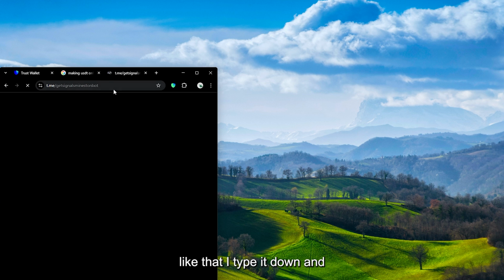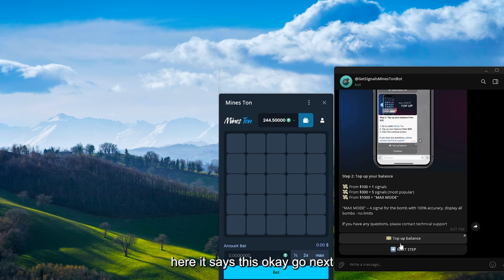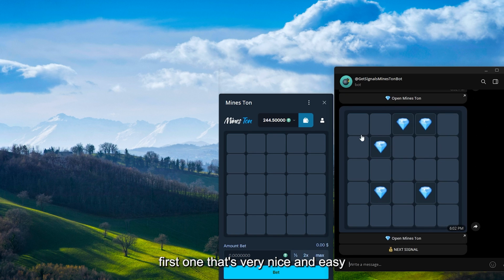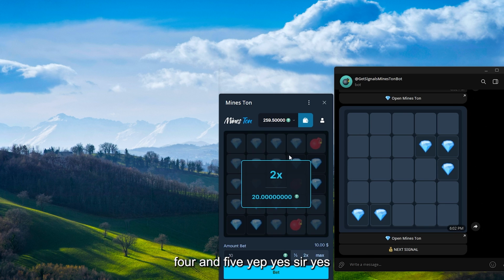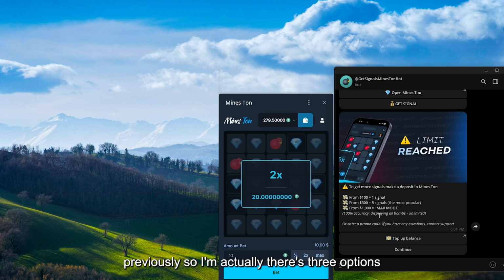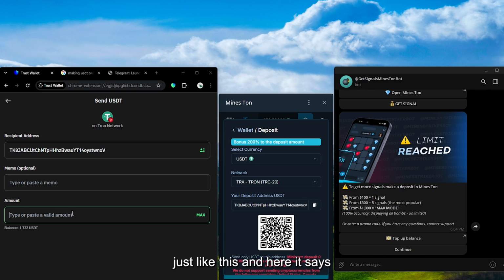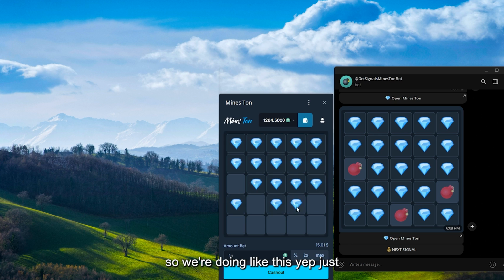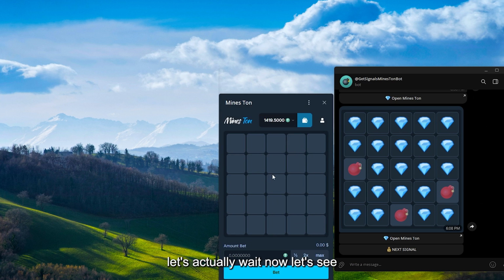FREE USDT - Testing Real Crypto Game Strategy in 2025 💸 Don't Believe Everything You See Online!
FREE USDT - Testing Real Crypto Game Strategy in 2025 — In this video, I share my personal experience with a popular crypto game, showcasing the entire process from start to finish.

⏱️ Timestamps:
00:00-00:32 - Introduction
00:32-00:57 - Balance Overview
00:57-01:39 - App Setup
01:39-02:06 - How to Start Playing
02:06-05:10 - Gameplay
05:10-05:47 - Final Results

📘 What You'll Learn:
🎯 How crypto games operate in 2025
🎮 A complete walkthrough of the gameplay with real in-app actions
🧠 Strategies I employed (and what didn't work)
💡 Tips for safe engagement with these platforms

🚀 Key Moment:
💥 Don't miss 05:10 — that's when you'll see the actual results in action!

🧩 Additional Details:
In this video, I explore a mines-style crypto game, similar to classics like Sapper and Sweeper, including variants such as Stake Mines, Crash, and Plinko. While I don't mention any tools or automated systems, I demonstrate how I interact with visual cues and make manual decisions within the platform.
My personal session concluded with a successful outcome — though, of course, this isn't guaranteed — but it served as a valuable lesson in timing and risk understanding. It's not about the starting amount; it's about smart steps and patterns.

💬 Share your favorite crypto game in the comments
📤 Share with those interested in cryptocurrency